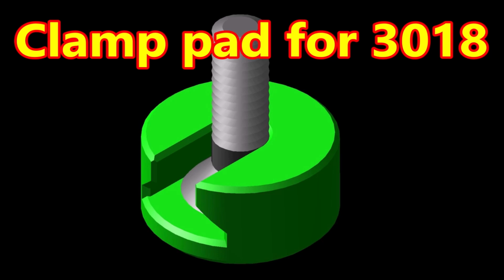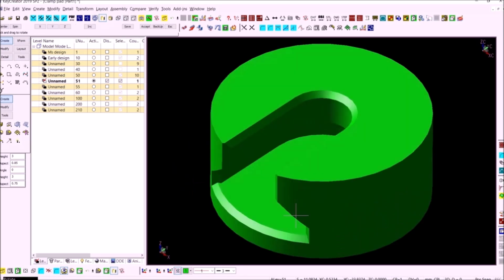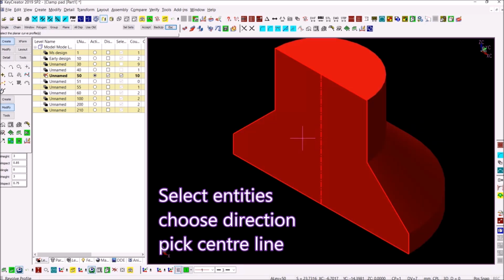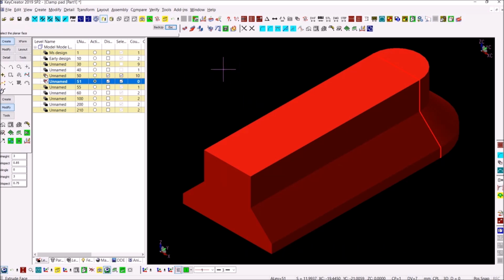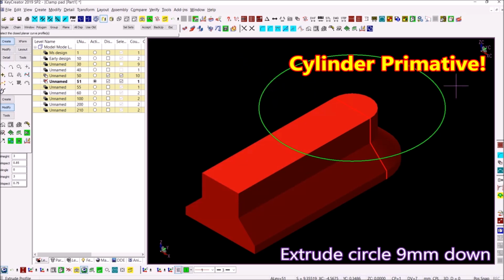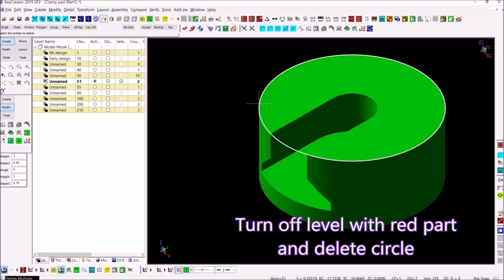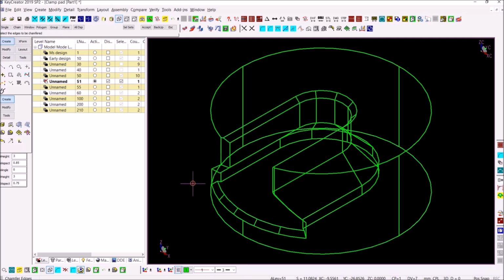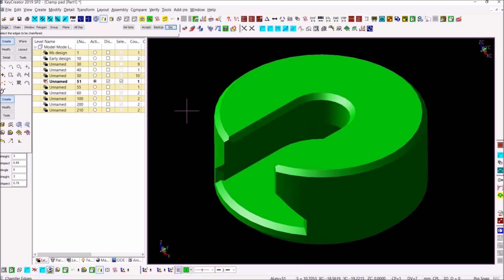3D printed Clamp Pad for a 3018 router drawn in cad. STL down load link in description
Martin, he of the Olfoundryman channel on YouTube is learning to use Freecad. He got well into creating a part he wanted to 3D print but ran into a bit of trouble getting it finished. I said send me a step file and I will see if I can fix it. Fried my brain trying for a fix when I suddenly realised from scratch it would be simple. This is a quick walk through of what I did. The part is a clamp pad for a 3018 router which is 3D printed. My CAD software is called Keycreator which I have been using since 1990 when it was known as Cadkey. The idea behind this clamp pad is to stop scratching of the bed when using the clamps. The pad is held in place by the screw being tight in the slot, so it is almost a captive screw. The 3D printed Tee Nut shown in the clamp assembly at the end was downloaded from Thingiverse.
If you would like to print some clamp pads for your self the STL can be downloaded from: